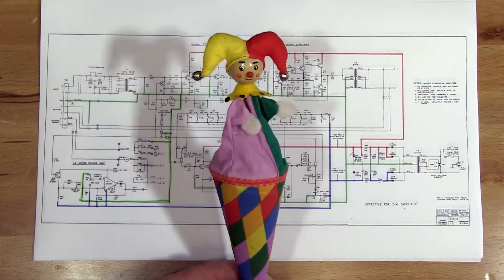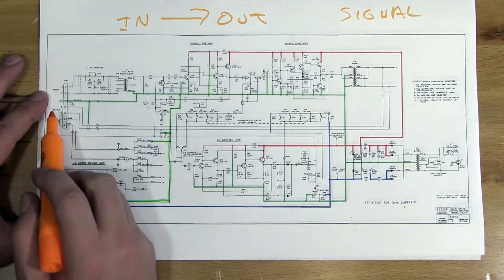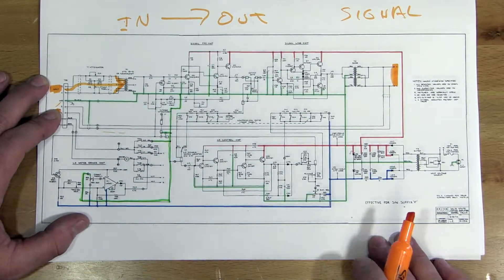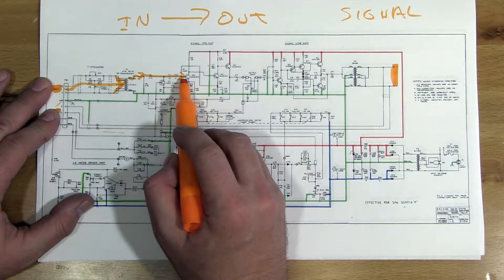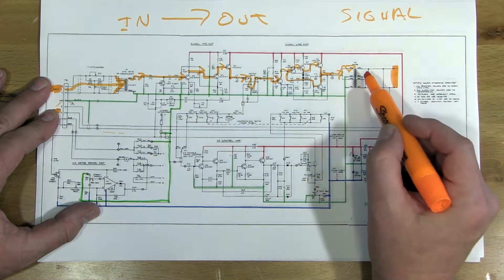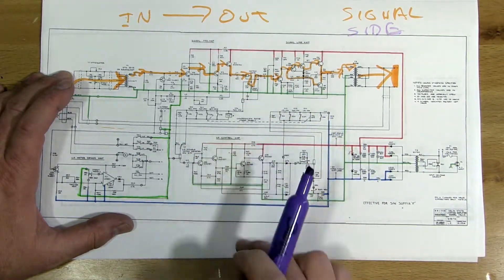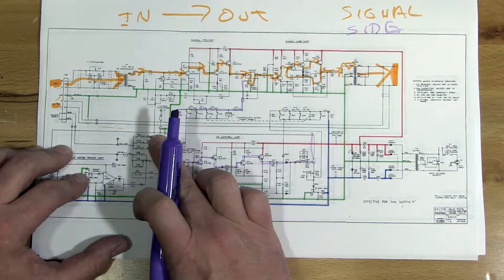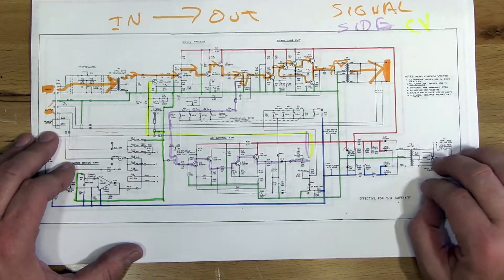Circuit Analysis: Step 3-1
Demonstration of tracing the signal path in an audio circuit.